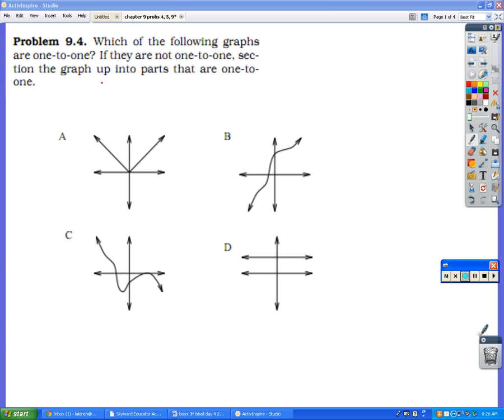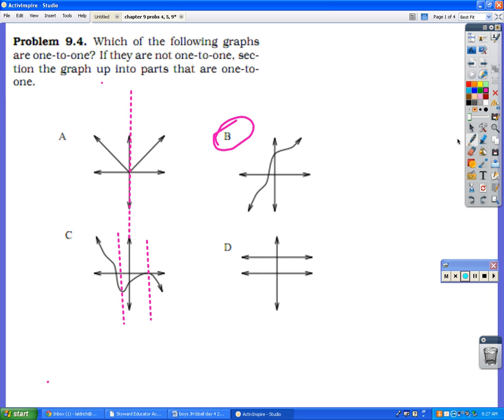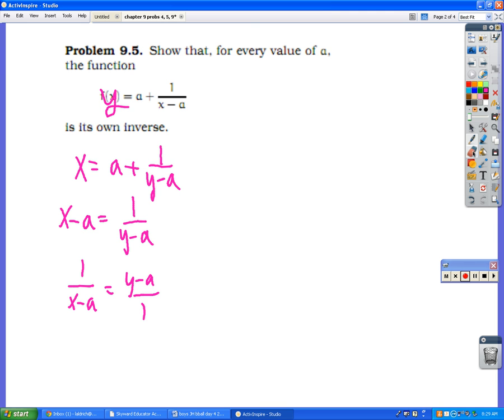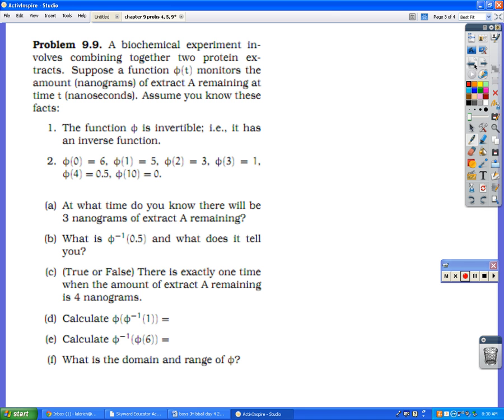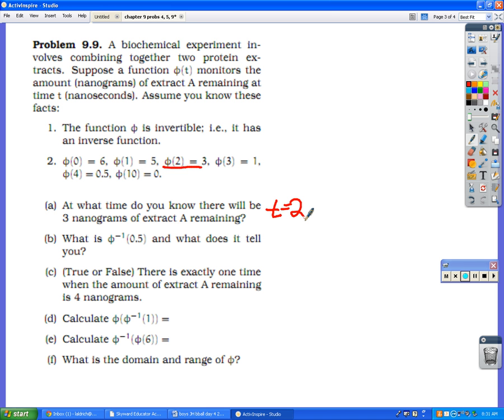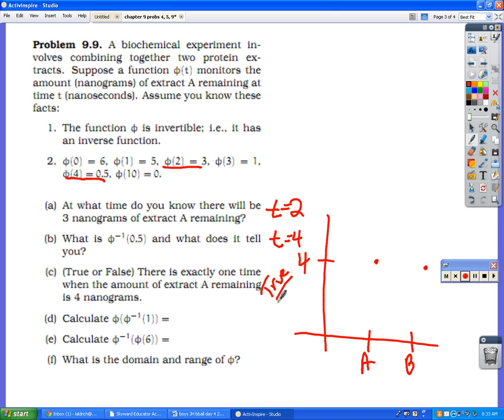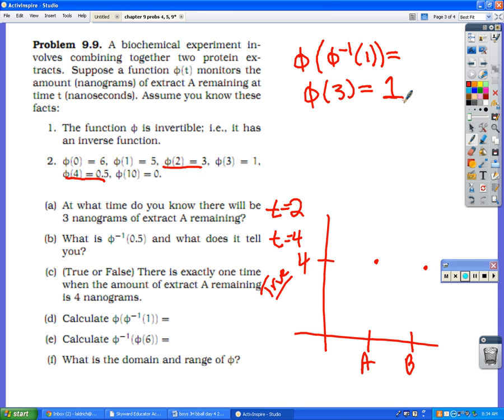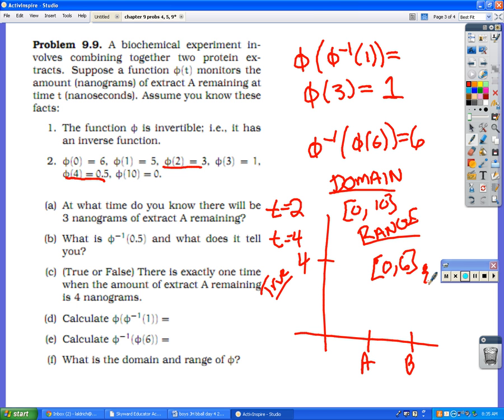Thursday January 9th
Problems from Chapter 9